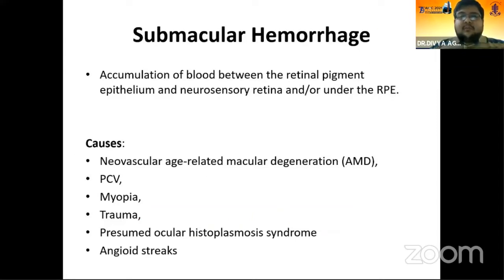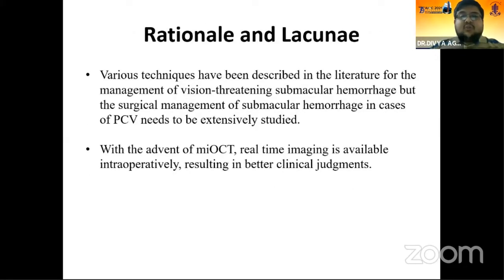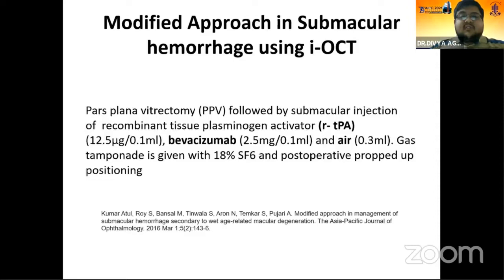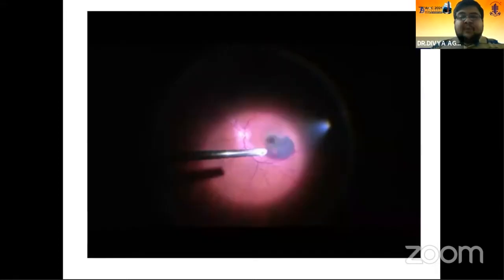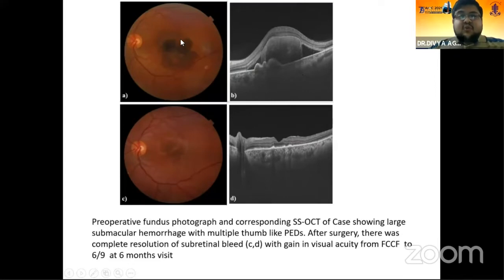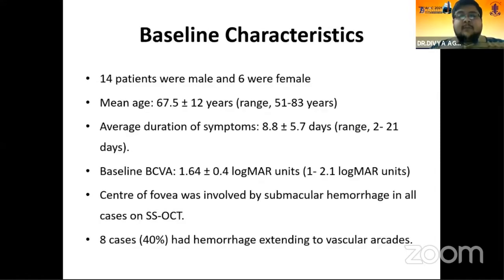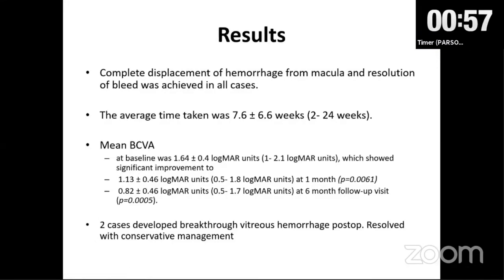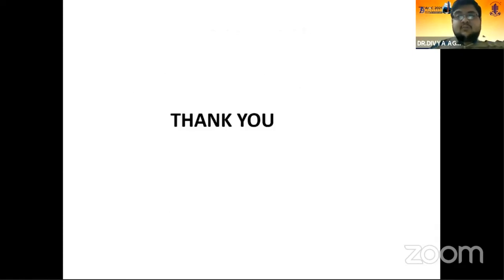AIOC2021-VRD Semi Final-FP884-DR.DIVYA AGARWAL- MODIFIED MIOCT GUIDED MANAGEMENT